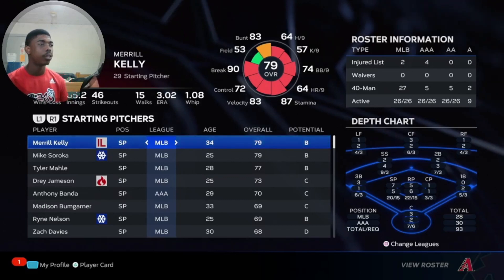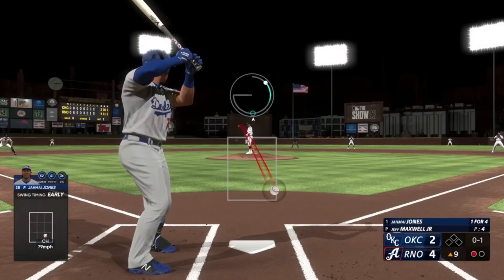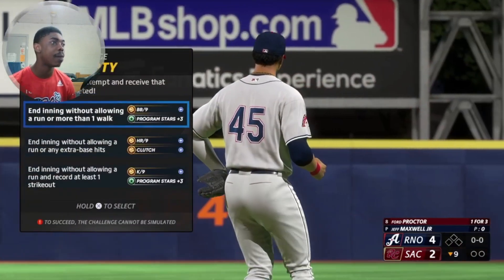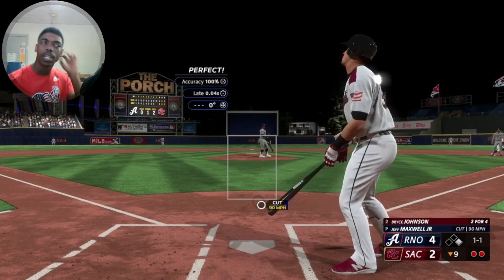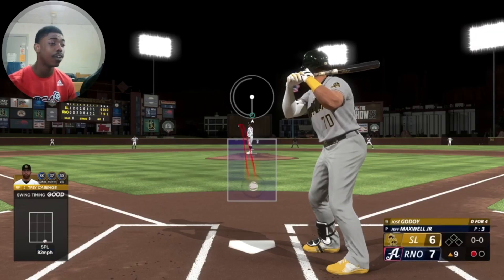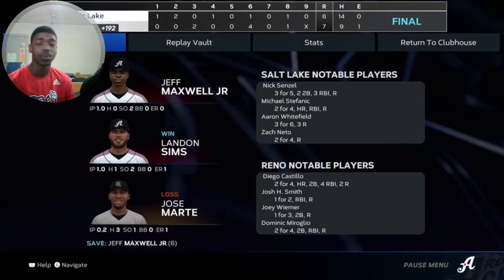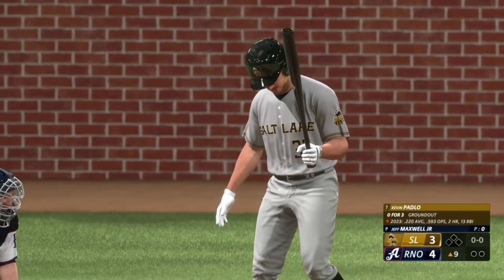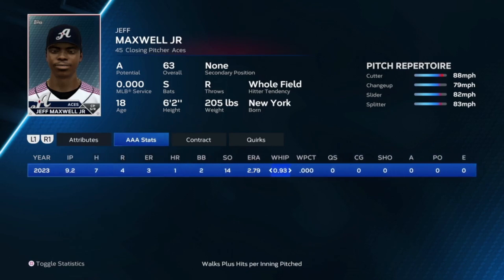THIS RIVALRY IS CUTTHROAT MLB The Show 23 | Road To The Show Gameplay #7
0:59 First Game

Let me know any intro music for Maxwell in the comments!

Hey on DuncanNoDonuts I focus on sports games with the occasional first person shooter. I play mostly Madden, MLB THE SHOW, NBA 2K, FIFA, & Grand Theft Auto. I love doing franchise mode and player career modes in all sports games. If you also love stats around the league and a more team focused career mode this is for you. Enjoy!!!